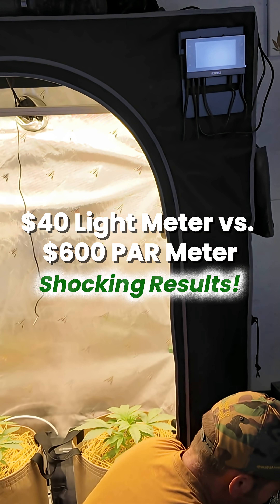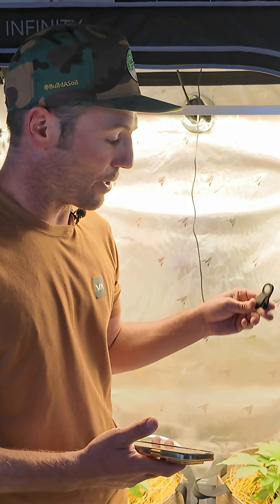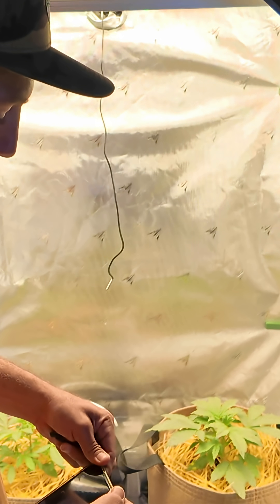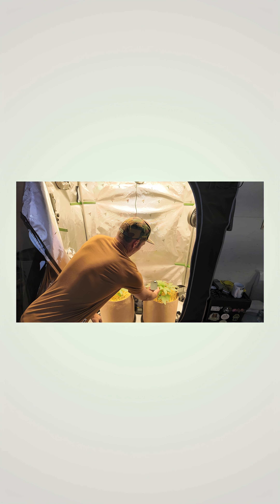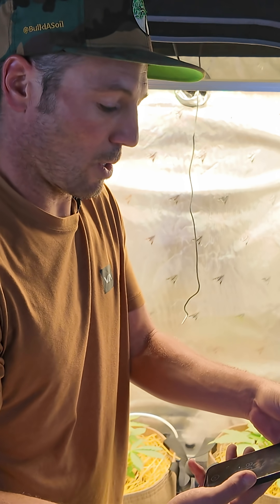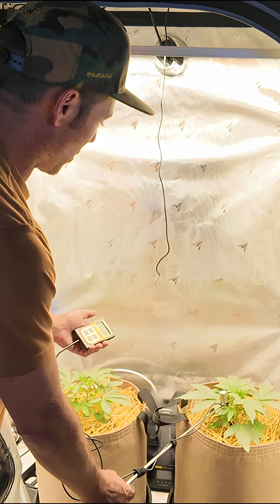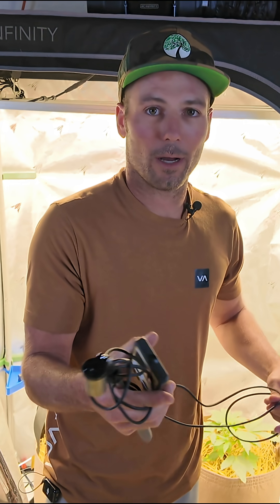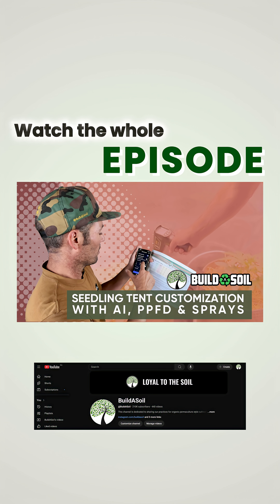$29 Light Meter vs. $600 PAR Meter, Shocking Results!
Measuring your grow light intensity doesn’t have to be expensive.

BuildASoil’s 2x4 Tent Kit comes with a clip-on light meter, just $40 vs. a $600 PAR meter, and it delivers nearly identical results.

Reads PPFD in seconds
Simple, accurate, affordable
Helps you optimize growth without overspending